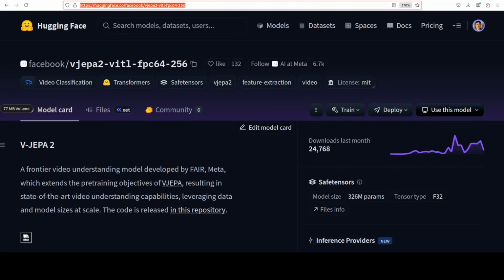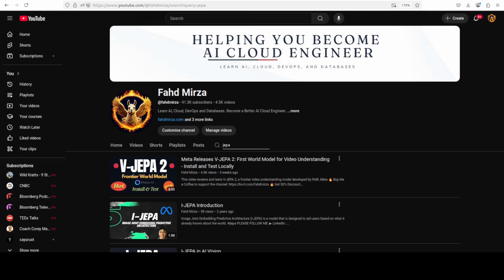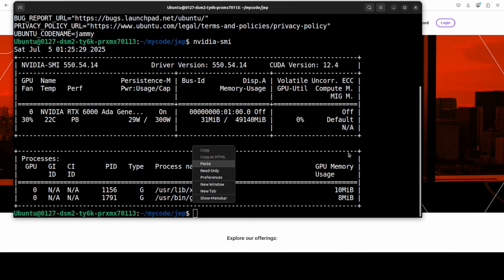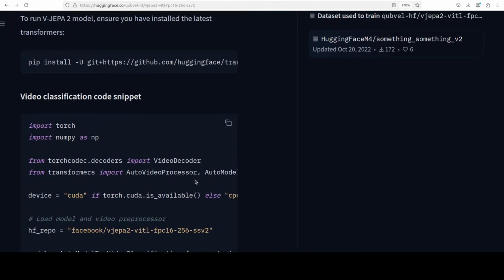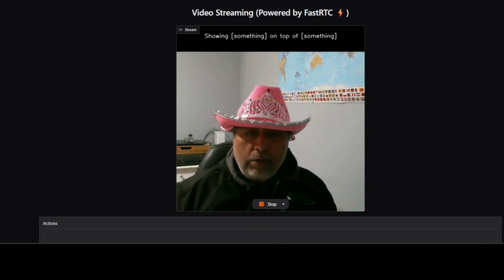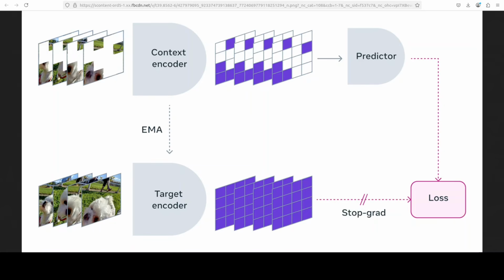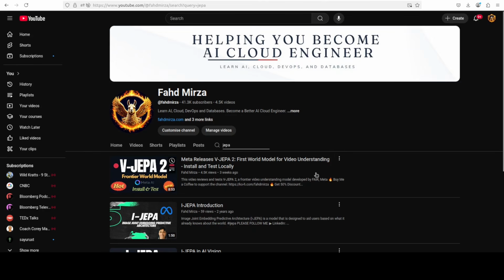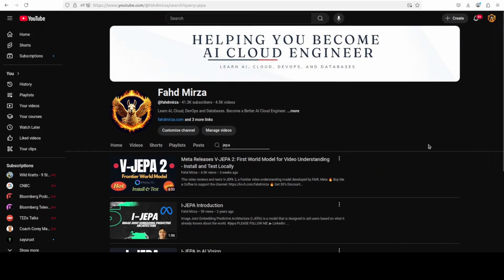Realtime Streaming Video Understanding with Meta's V-JEPA 2 - Local Demo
This video locally installs fine-tuned version of Meta's VJEPA2 and shows how to do realtime object detection in a video with webcam.